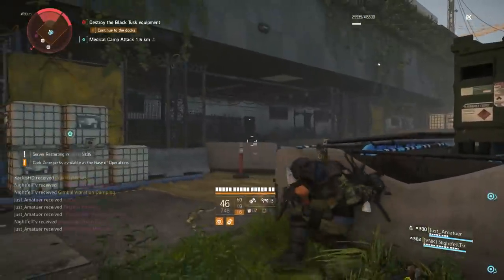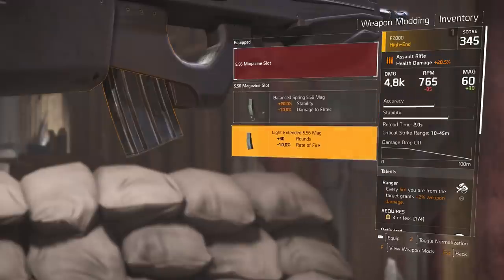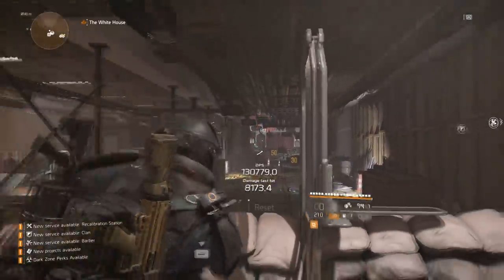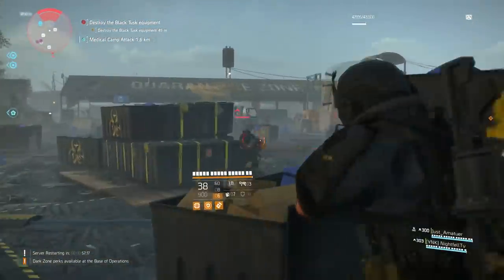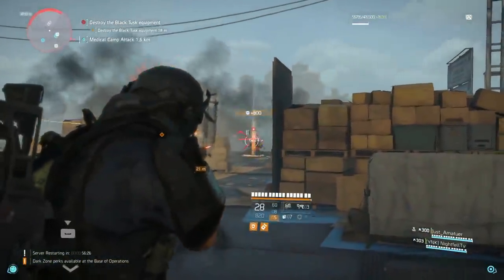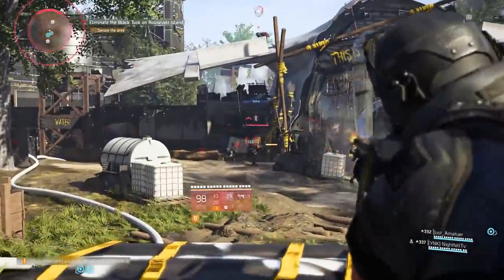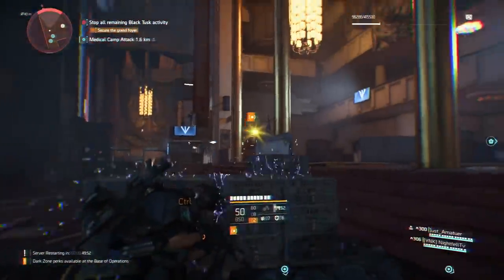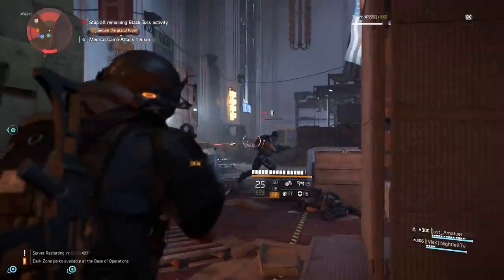The Division 2: How To DO MORE DAMAGE!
Discussing a bunch of tips for how to increase your damage output in The Division 2! The best attachments, weapon talents, armor traits, mods, and more!

Tom Clancy's The Division 2 is here! Another looter to compete with Destiny 2 and Anthem!
In this video we will discussing a bunch of tips to help you increase your damage output and craft the best build from the beginning until the endgame in TheDivision2